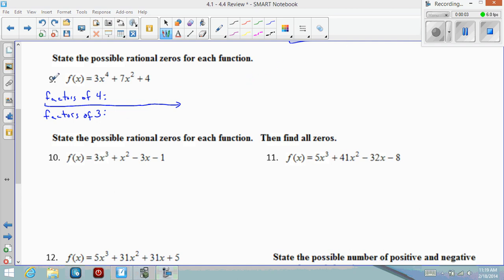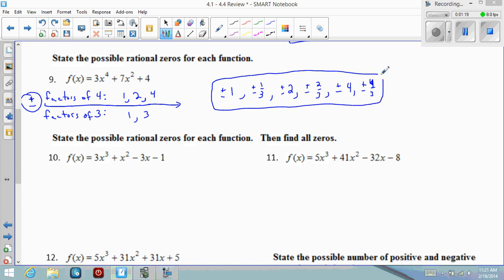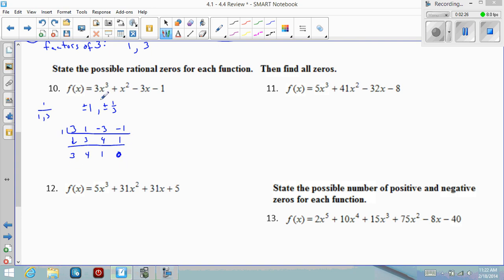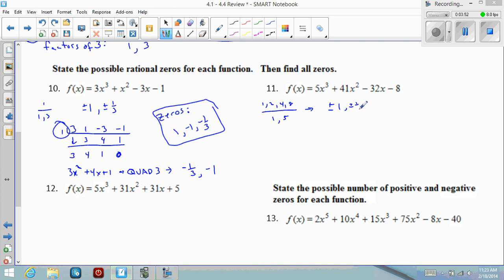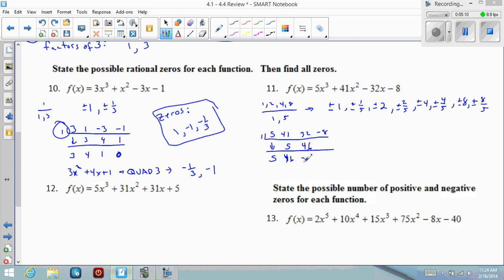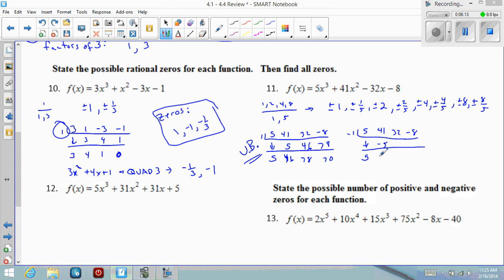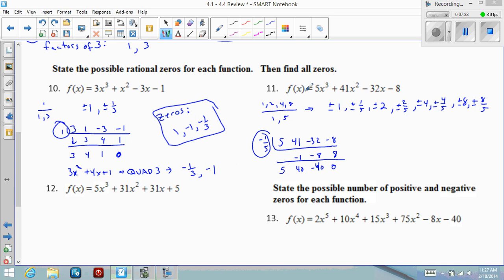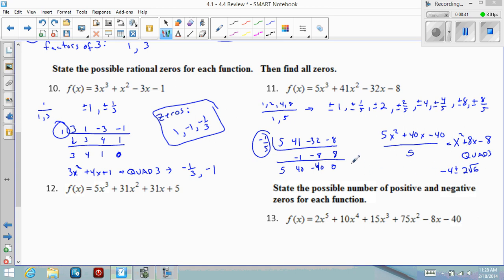College Algebra Ch 4 Sections 1 to 4 review #9, #10 and #11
Problems 9, 10, and 11 from review Ch 4 sections 1-4. Finding all possible rational zeros and finding the zeros.